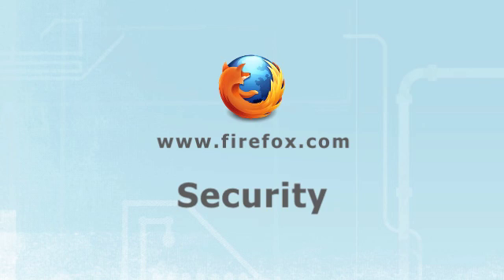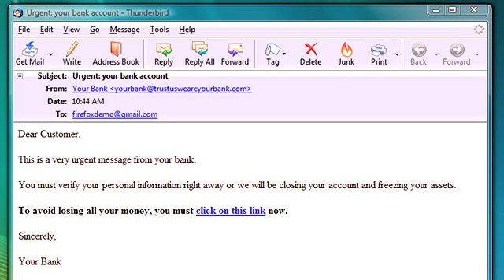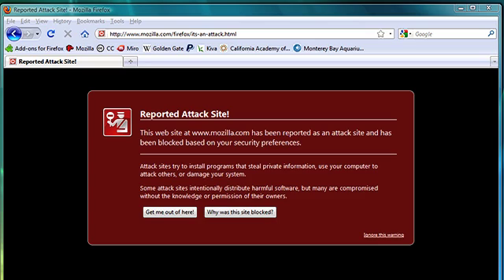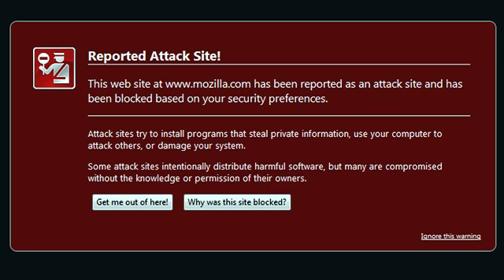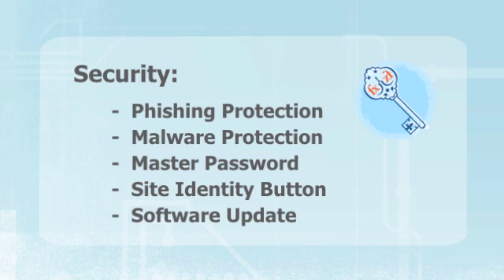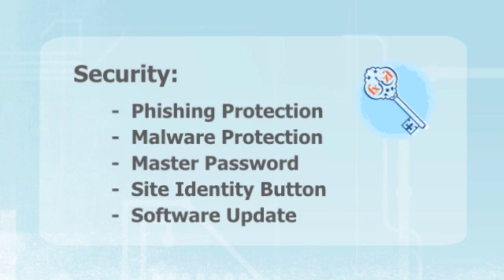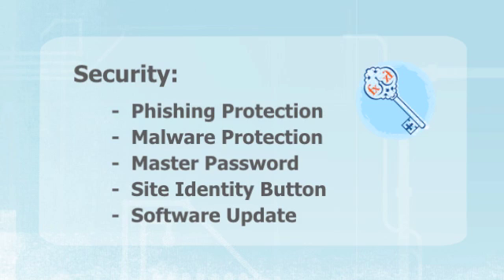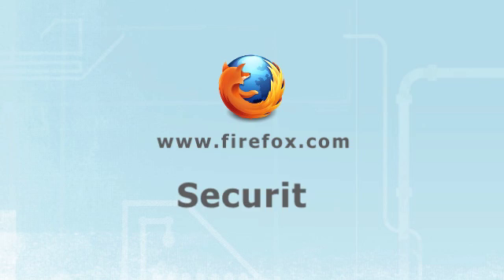Firefox and Security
Johnathan Nightingale shows off the security features in Firefox.